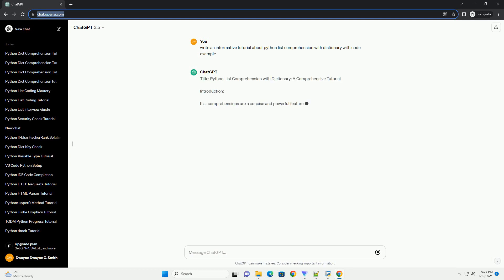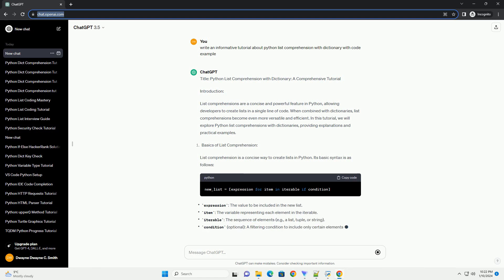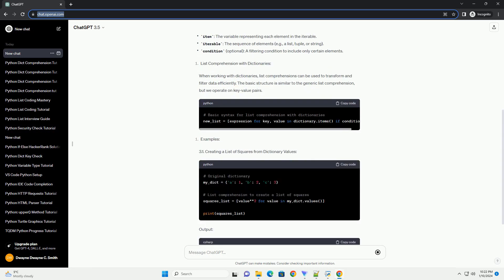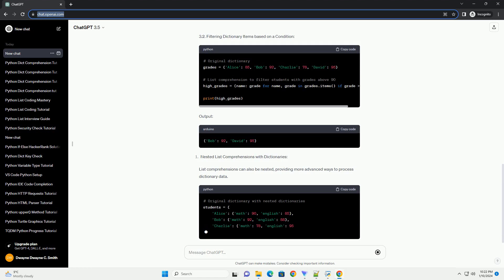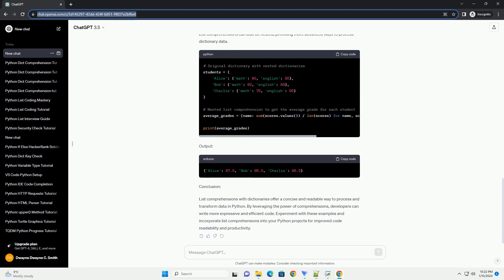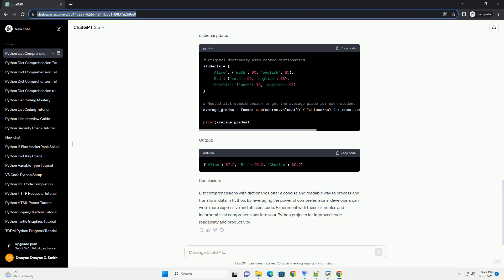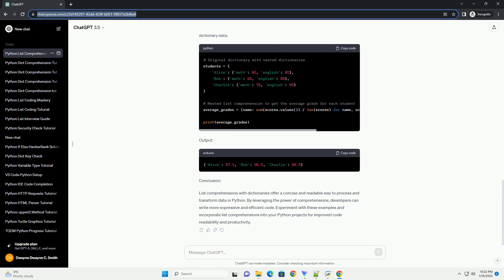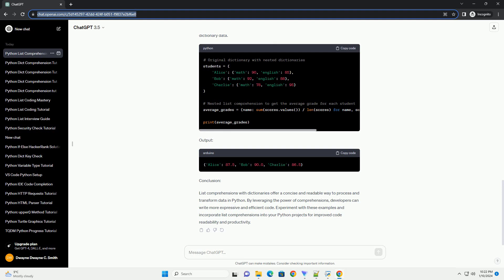python list comprehension with dictionary